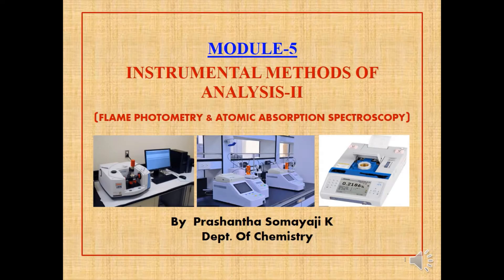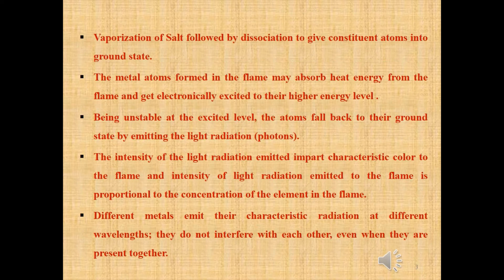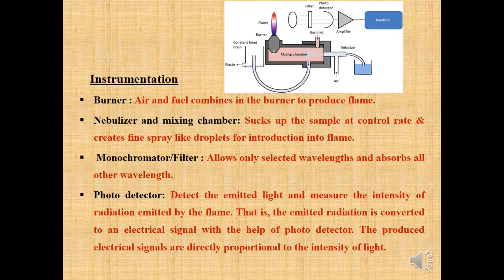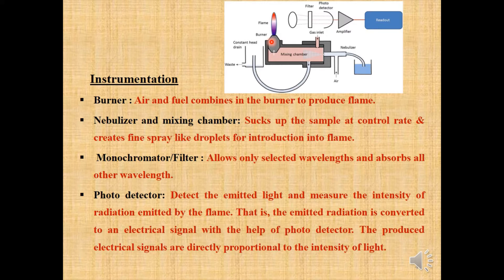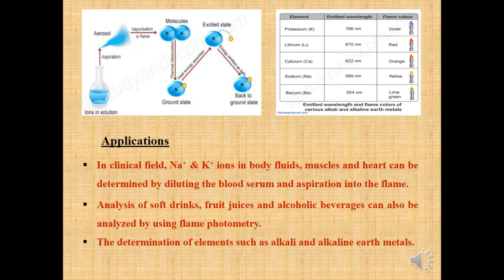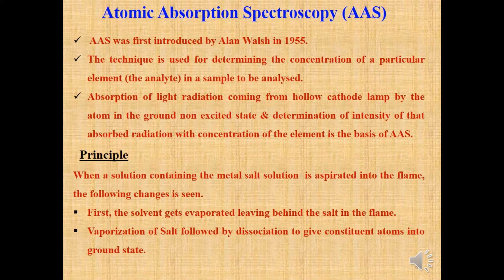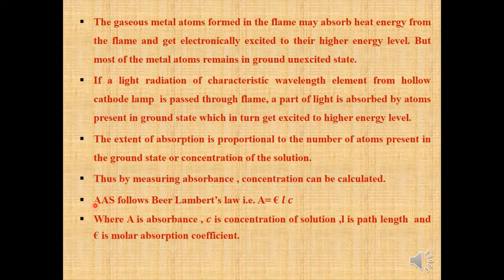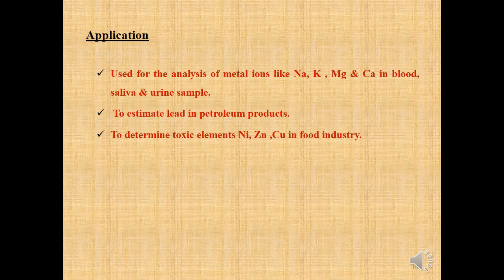VTU CHE 18CHE12 M5 L2 INSTRUMENTAL ANALYSIS II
This video lecture explains about principle, instrumentation and applications of Flame Photometry & Atomic absorption spectroscopy.

Lecture by: Prashantha Somayaji K
Department: Chemistry
Semester: I/II